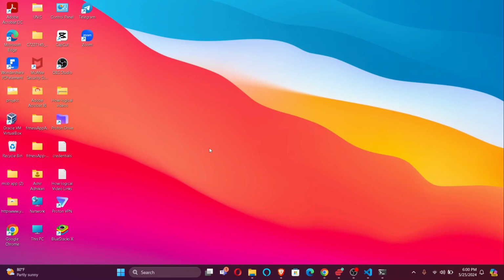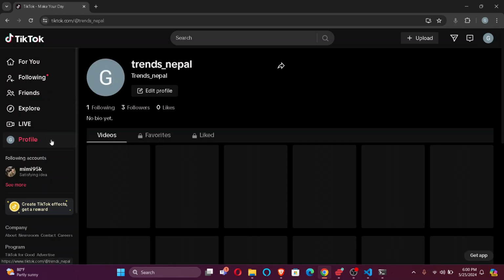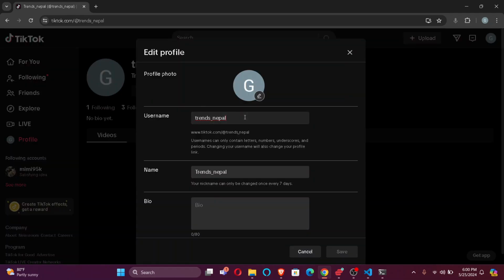How to Change Username in Tiktok on PC 2024 | Edit Username in Tiktok on PC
Want to change your TikTok username on PC? Follow this simple tutorial to update your username quickly and easily.